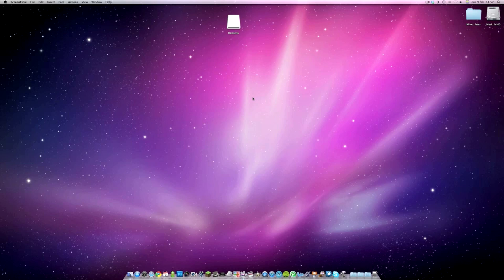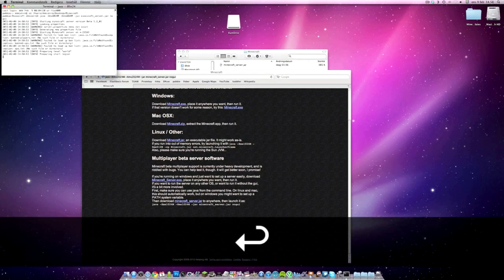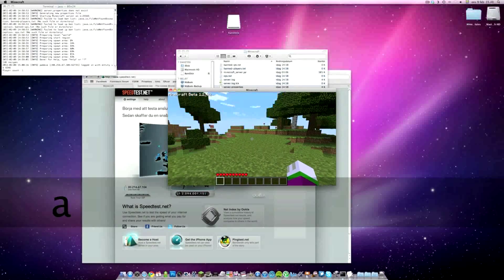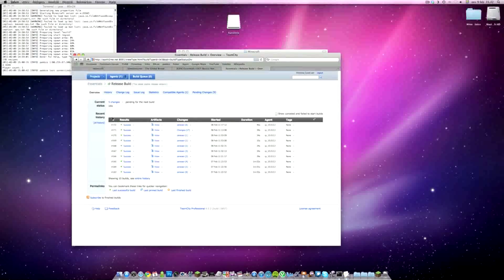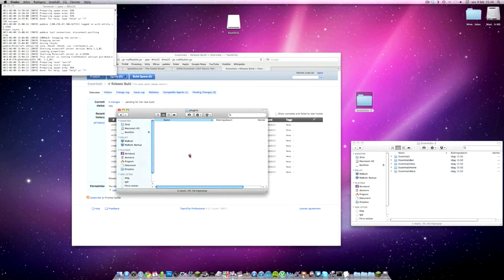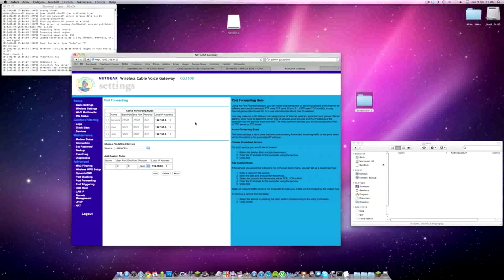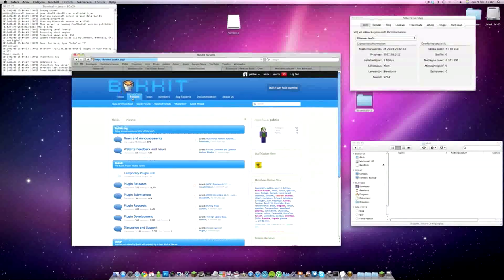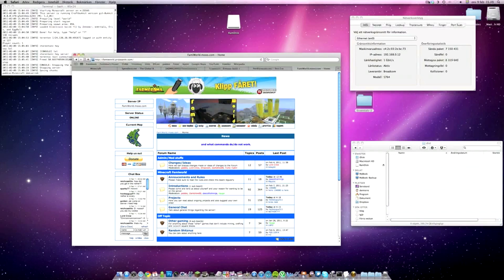How to setup a Minecraft Server with Bukkit on a MAC - Tutorial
A tutorial on how to set up a Minecraft Server with Bukkit.
I'll record another one on windows. Thought it's basically the same.

5. java -Xms2G -Xmx2G -jar craftbukkit.jar
6. Usually the router adress is 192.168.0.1 or 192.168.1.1